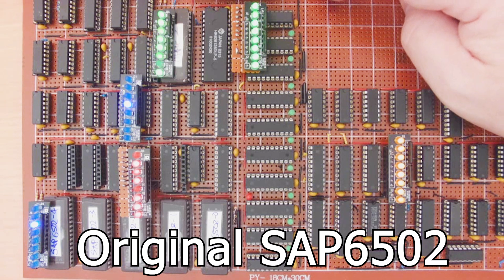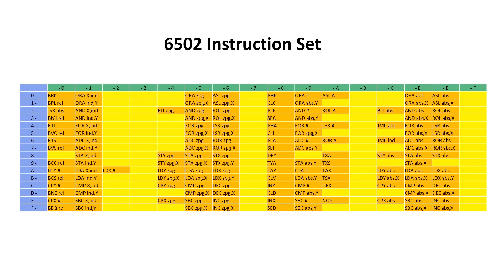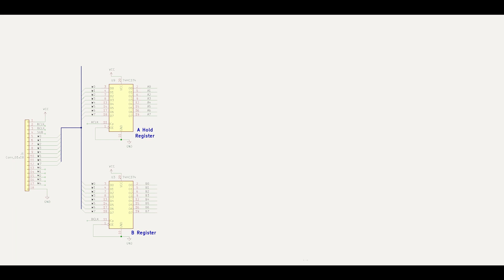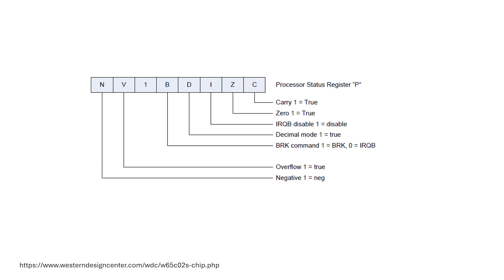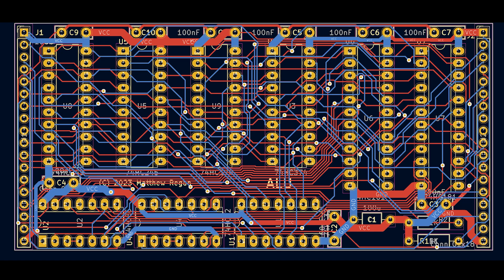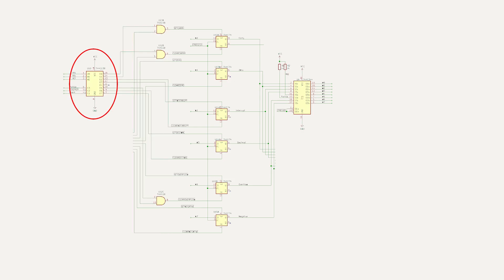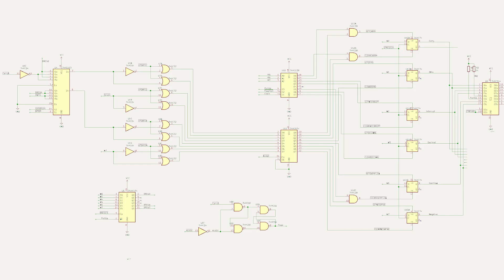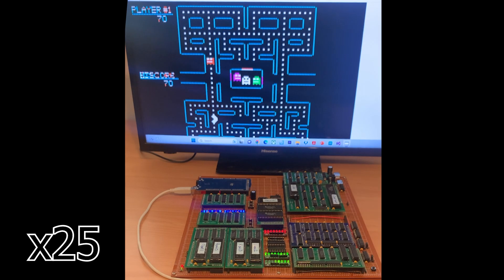TTL Apple 2 computer. ALU and Status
Continuing to document the SAP6502 redesign.